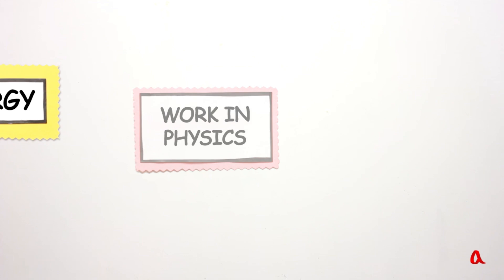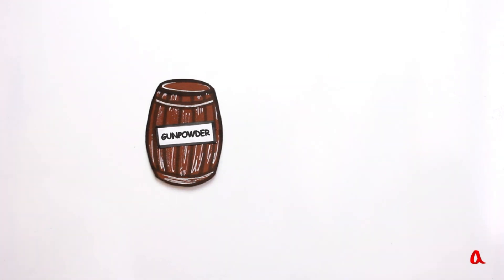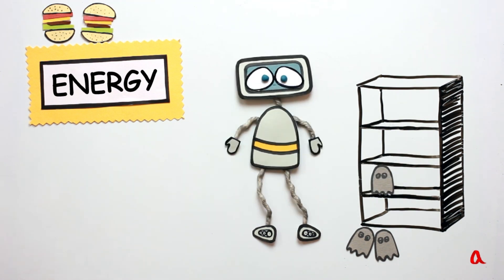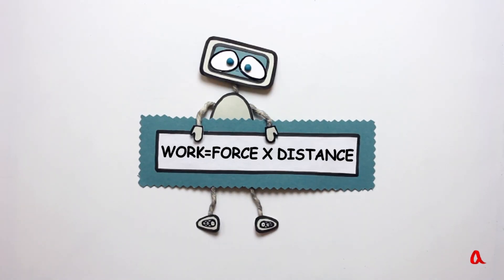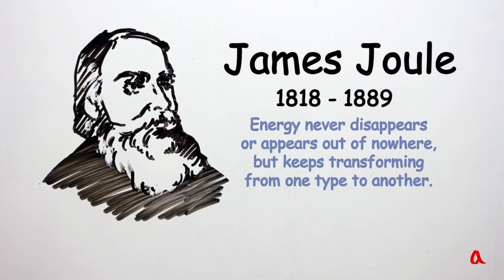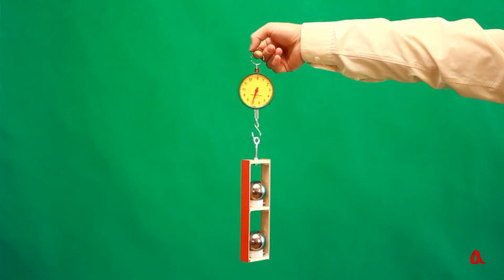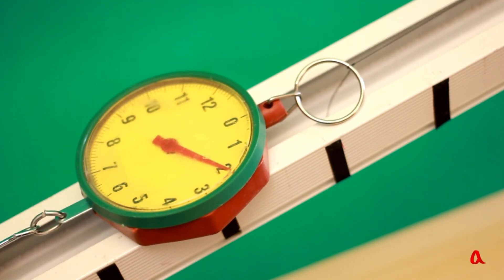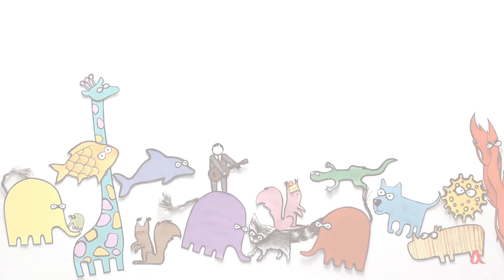Work in physics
To do work you need energy. Energy is the stored ability to do work. Energy is stored in the flow of water or wind, in gunpowder and gasoline. The amount of mechanical work is determined by the product of force and path. 1 joule is the work done by a force of 1 newton to move 1 m. Mechanisms allow you to gain in force while losing in distance; however, it is impossible to win with their help in perfect work.